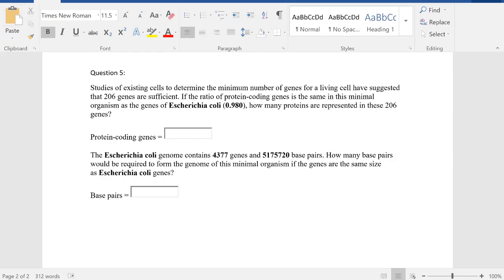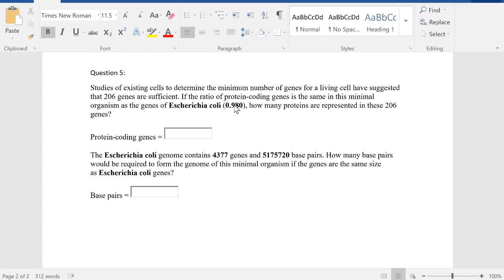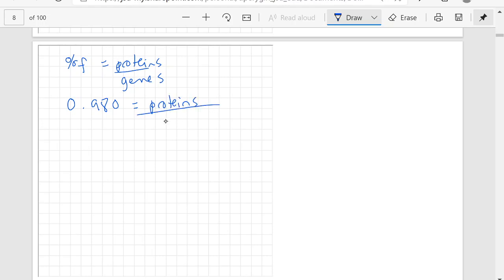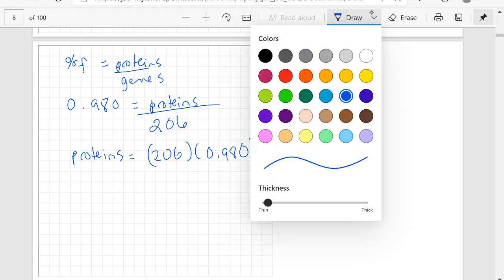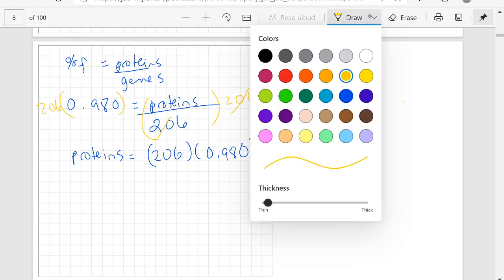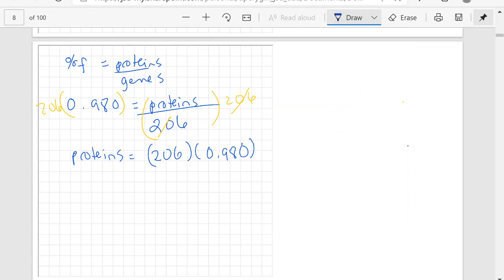Ch1 EOC5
Studies of existing cells to determine the minimum number of genes for a living cell have suggested that 206 genes are sufficient. If the ratio of protein-coding genes is the same in this minimal organism as the genes of Escherichia coli (0.980), how many proteins are represented in these 206 genes?